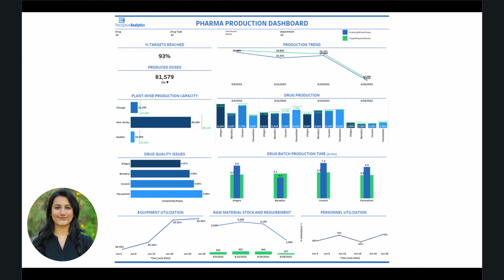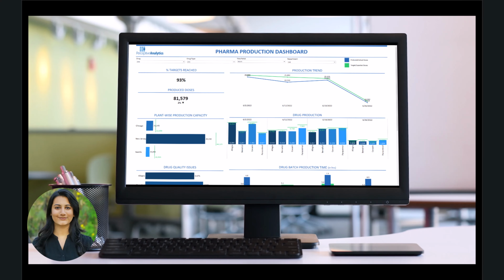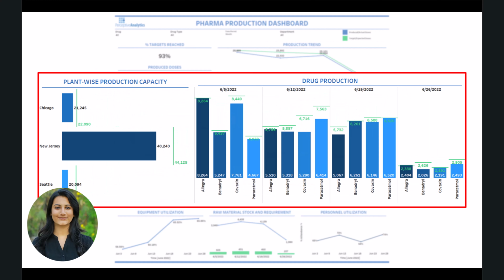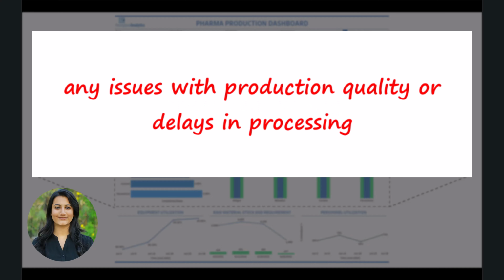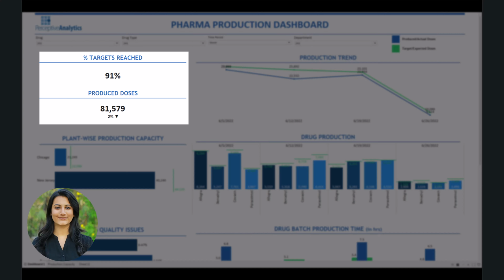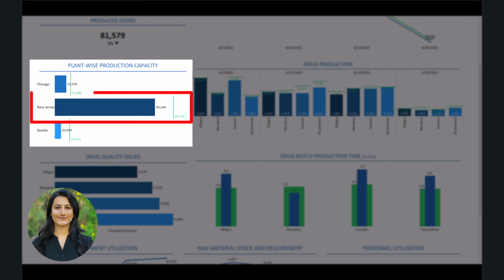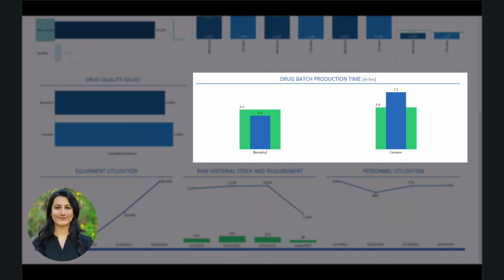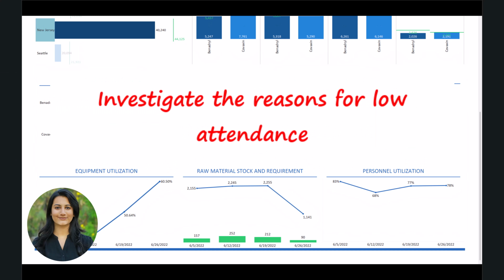Pharma Production Analysis Dashboard | Pharmaceutical Dashboards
We recently worked with a pharma company to build a pharma production dashboard for their head of production.

The purpose was to:
Monitor plant drug production
Evaluate target achievement
Diagnose the reasons behind missed targets

The dashboard made it possible to:
Real-time visibility into production metrics
Ability to diagnose issues in production
Improved production and more revenue

About Us:
Perceptive Analytics is an advanced analytics, generative ai, and business intelligence (Tableau, Power BI, Looker) company. For 20+ years, we’ve partnered with Fortune 500 and mid-sized companies to solve high-impact analytics challenges.

Our mission is : to enable businesses to unlock value in data. Each month, we curate the latest updates, insights, and trends for senior leaders in data analytics and AI.